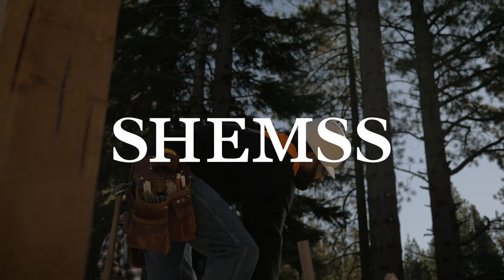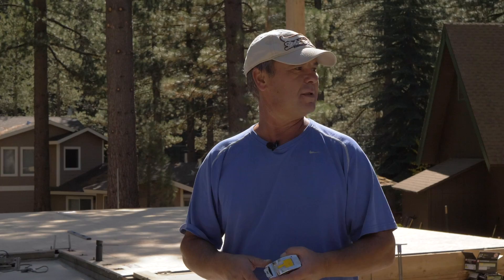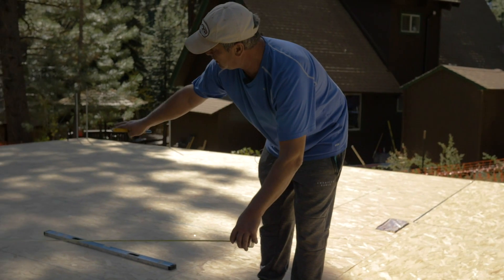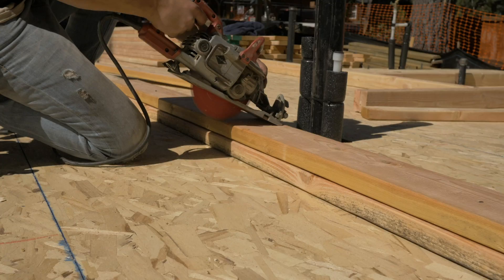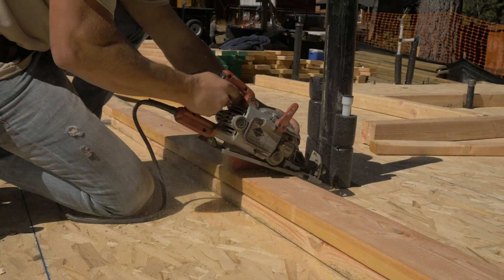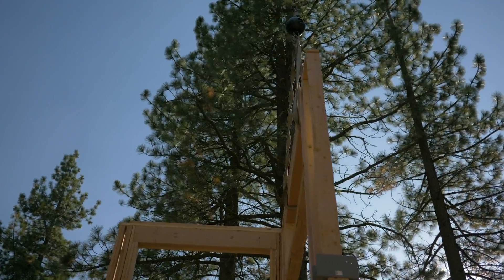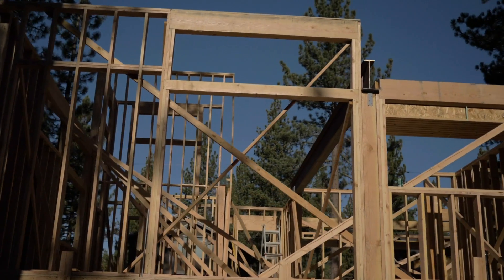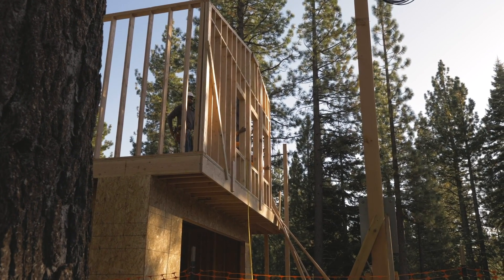🏠 Master Wall Framing: Pro Tips for Custom Home Builders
Ready to frame walls like a pro? In this video, we’re sharing expert tips and techniques to help custom home builders tackle wall framing with confidence. From blueprint marking to plating and raising walls, we cover it all step-by-step.

📌 Chapters:
00:00 - Lumber Selection and Types
01:29 - Conventional Floor Construction
01:57 - Snapping the Layout for Accuracy
03:34 - Plating Techniques in Framing
05:38 - Raising the Walls Process
09:54 - Framing the Roof Essentials

💡 Learn how to:
✔️ Work with local suppliers like Meek’s Lumber
✔️ Incorporate custom metal beams into your design
✔️ Ensure precision and efficiency in every step